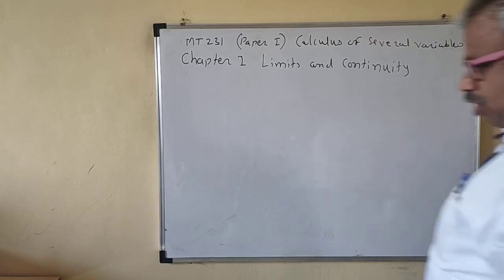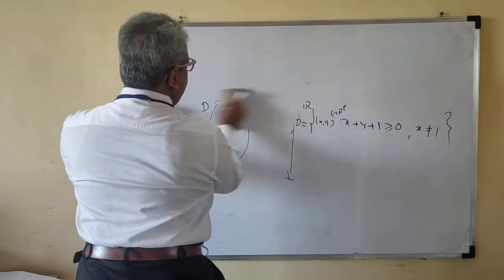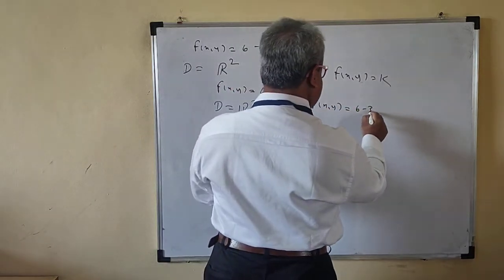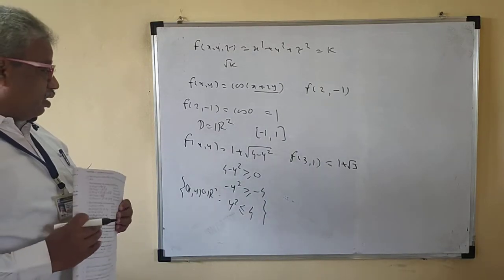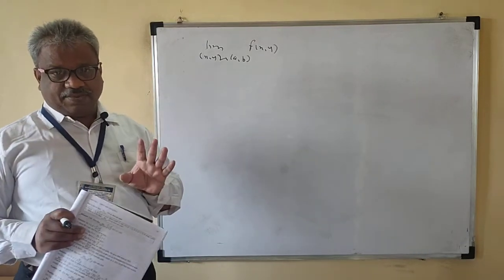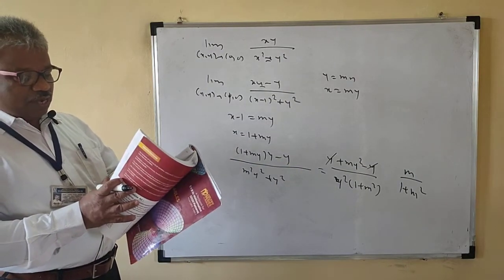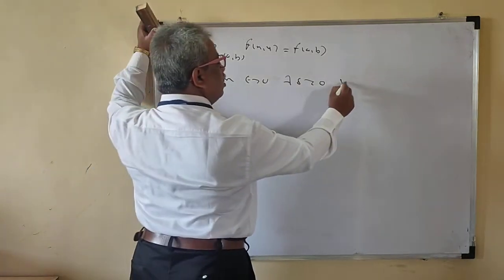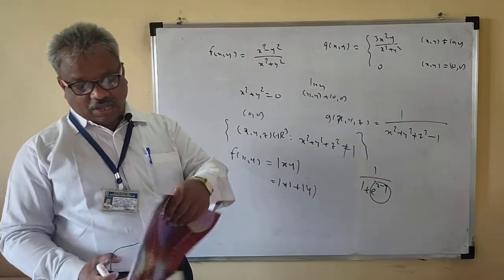Revision of Chapter1 Limit and Continuity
S.Y.B.Sc.Paper-I  Calculus of Several Variables  Sem-III